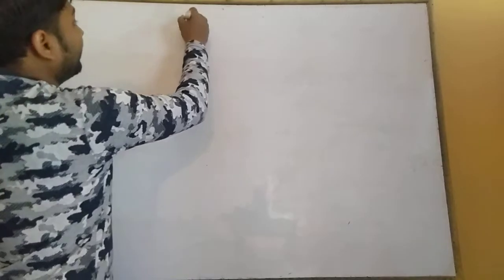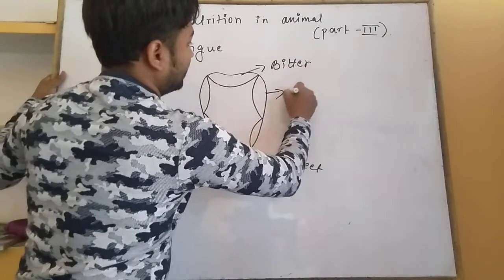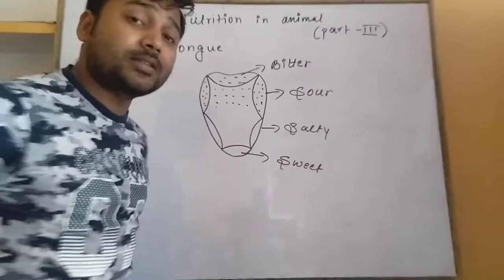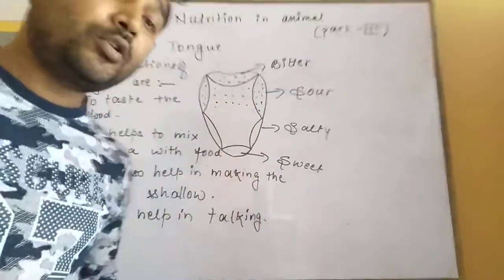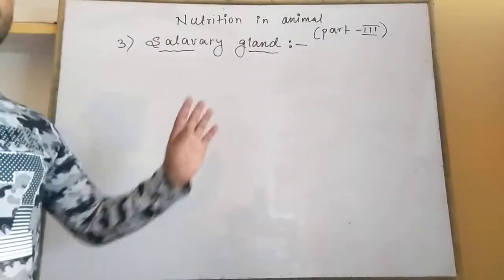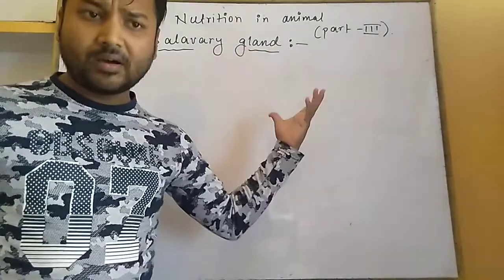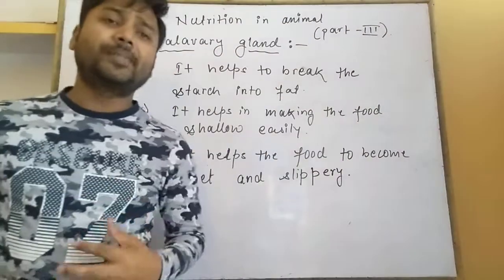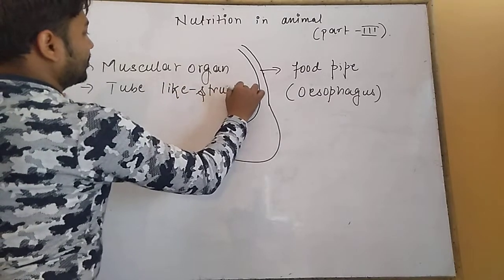Nutrition in animals; Part 3 By: Gopi Krishna. 22-April-2020